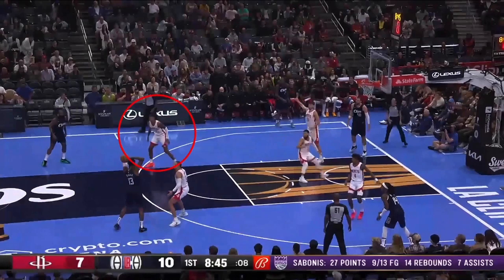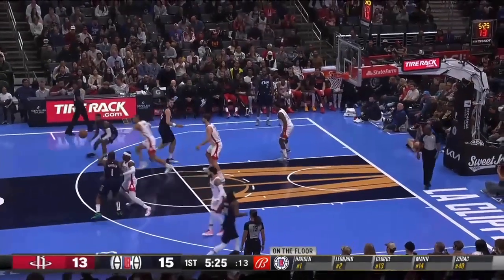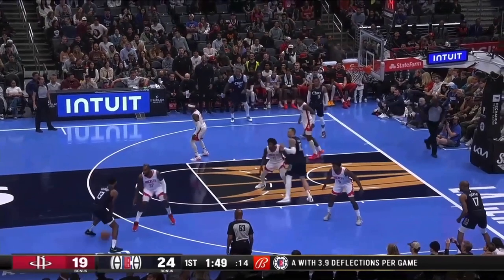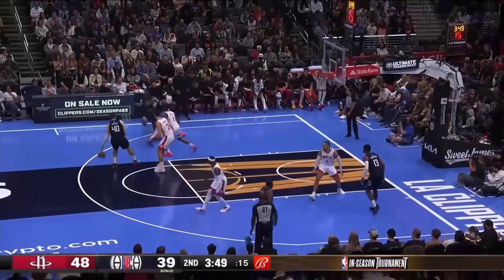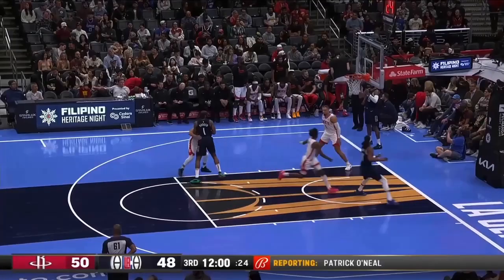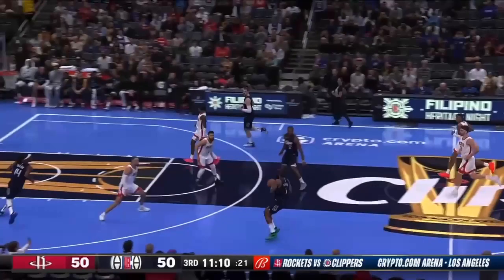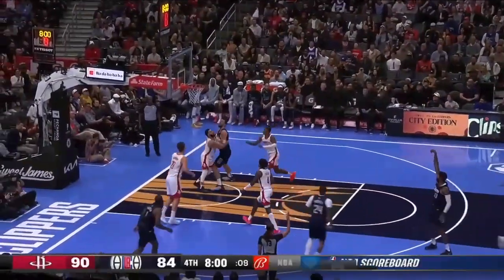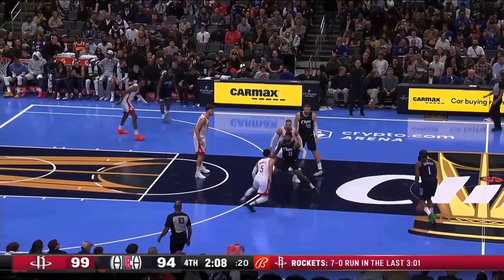ROCKETS defensive mistakes vs. CLIPPERS | November 17, 2023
Clippers 106 - Rockets 100